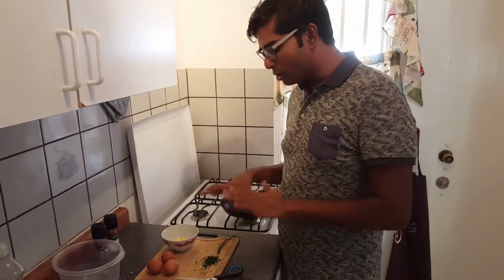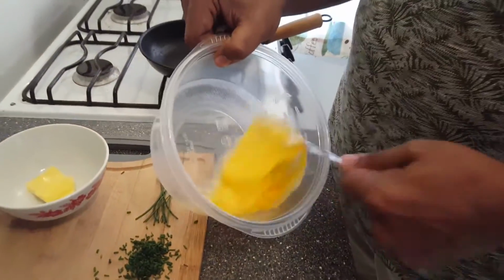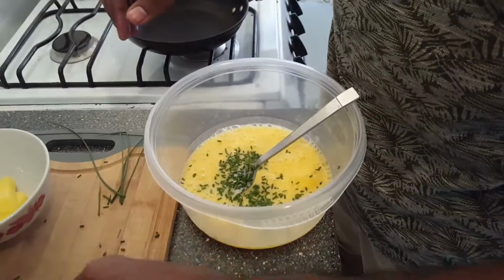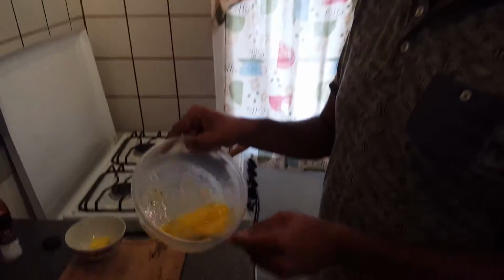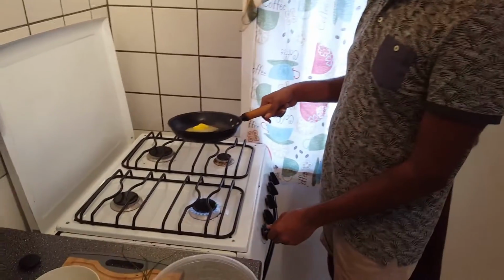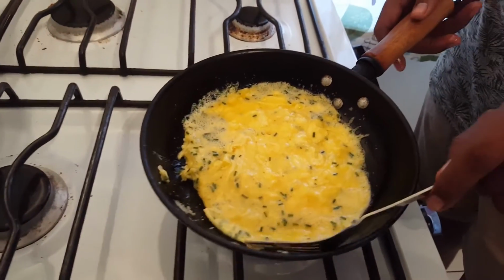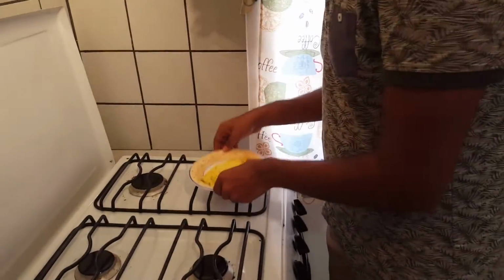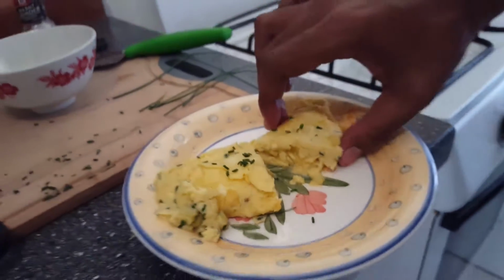The Omelette - Cooking with Sudhan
An omelette for breakfast or that weekend brunch after a night out is a great way to kick-start your morning. Join us on Sudhanisch where we make a delicate and custardy on the inside omelette for our inaugural episode of Cooking with Sudhan.

Serves: 1

3 eggs
1 ½ Tbsp of Butter
3-5 sprigs of Chives
2-3 pinches of Salt
½ Tsp of Black pepper

We’ll be making Pita bread pizza. Till then, see you later!